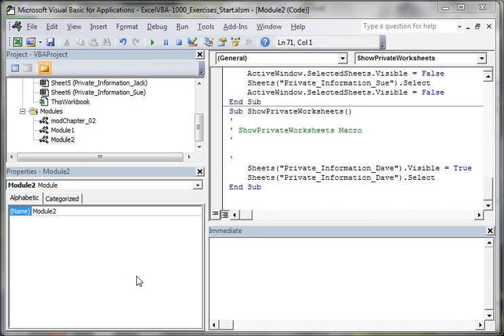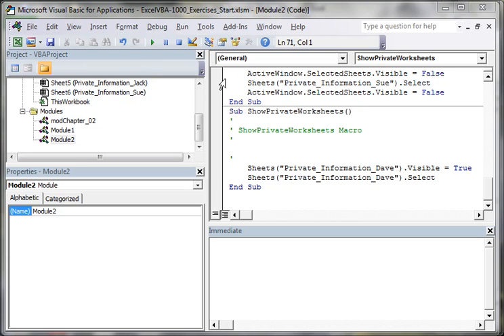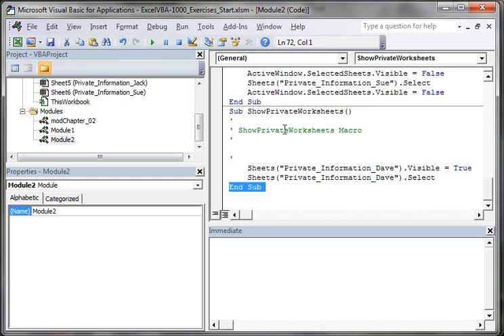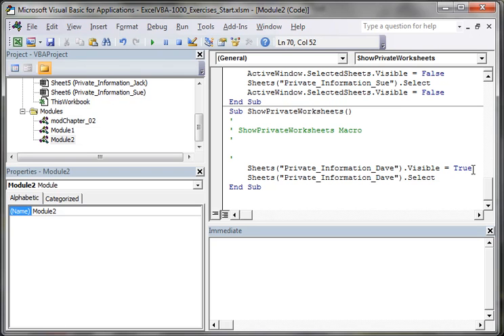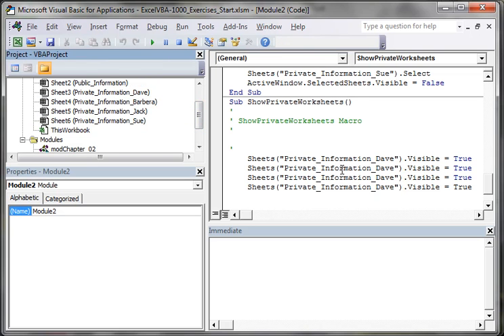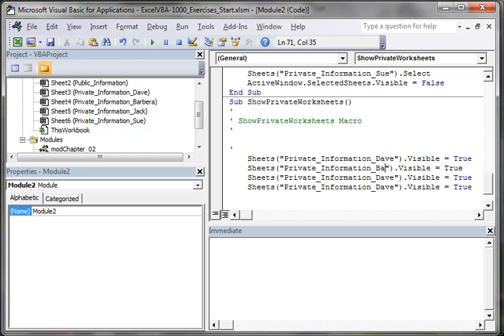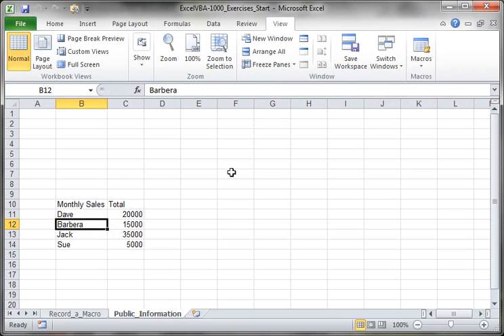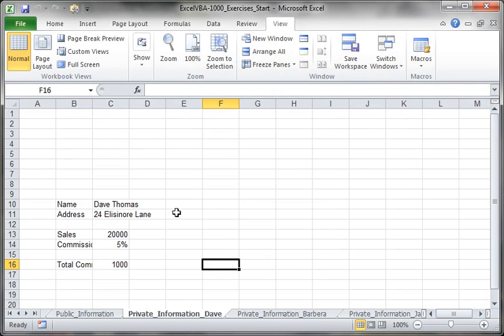Excel VBA 02-03 RecordingMacros.mp4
This Video introduces beginners to modifying a recorded macro in MS Excel 2010